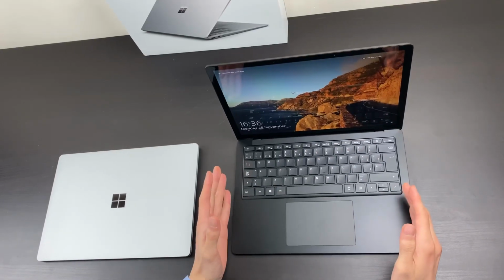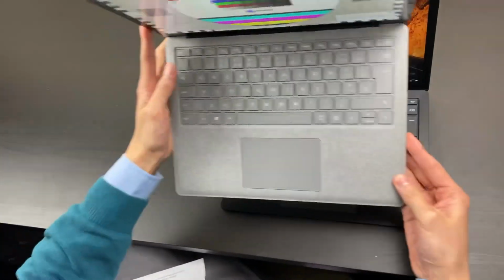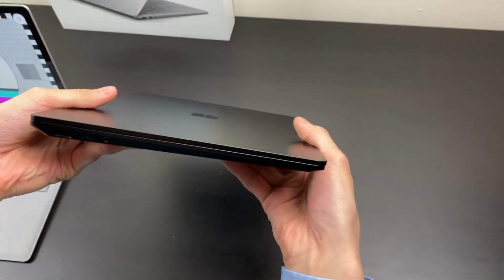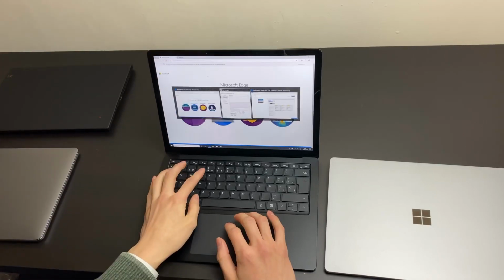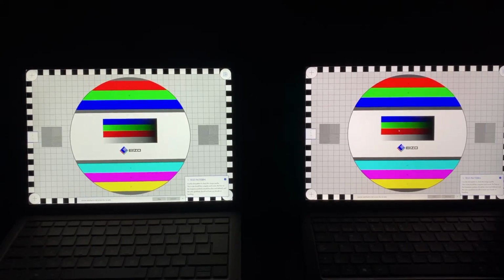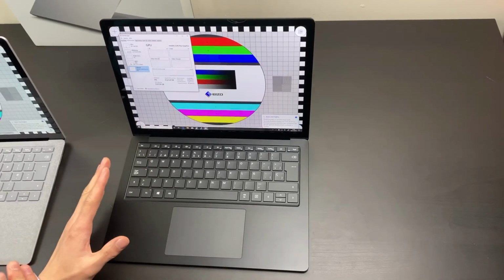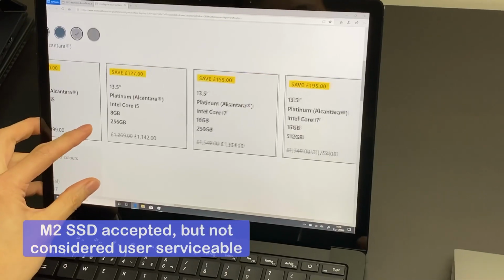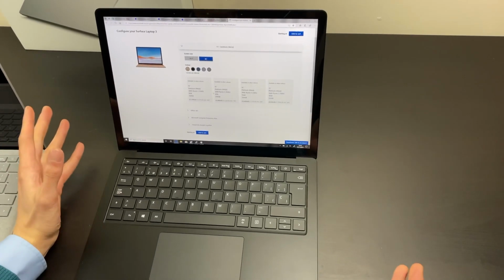Microsoft Surface Laptop 2 & 3: Quick Look (2019)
A look at Microsoft's Surface Laptop 3 - one of the 1st mainstream laptop to be powered by Intel's 10nm Ice Lake CPU (10th Gen). Write-up with some info is on blog